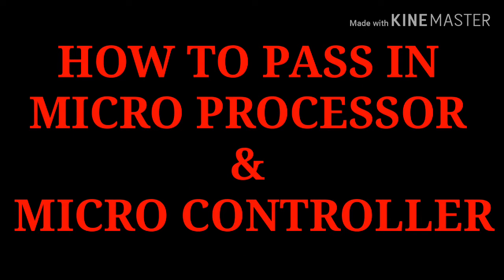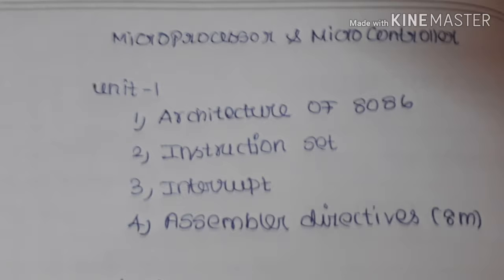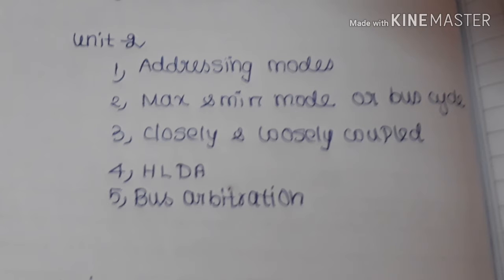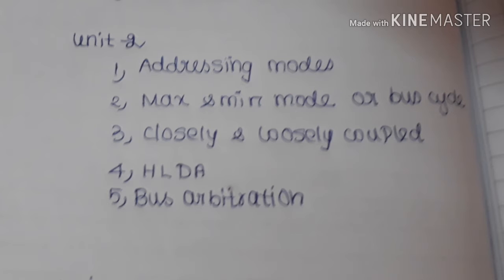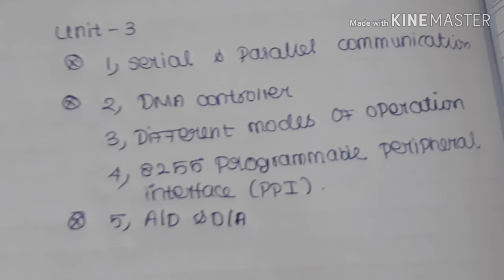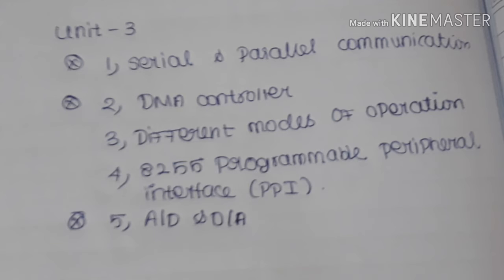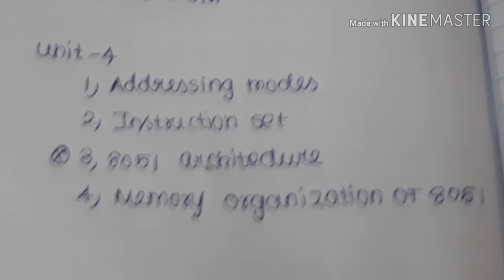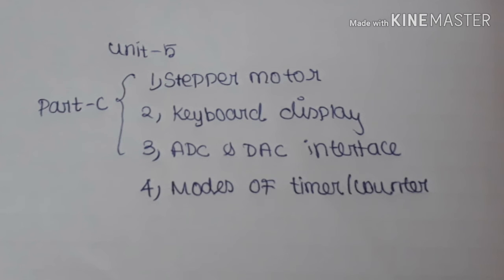How to pass in microprocessor and microcontroller in tamil